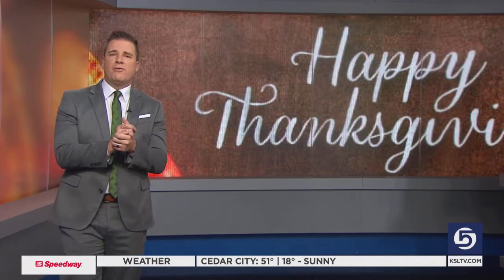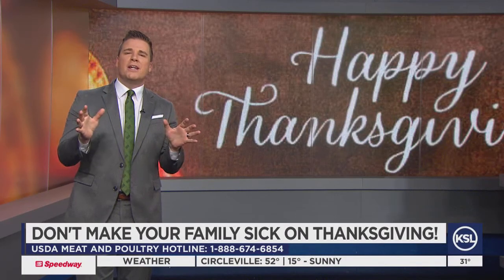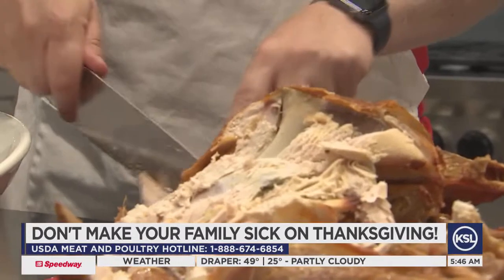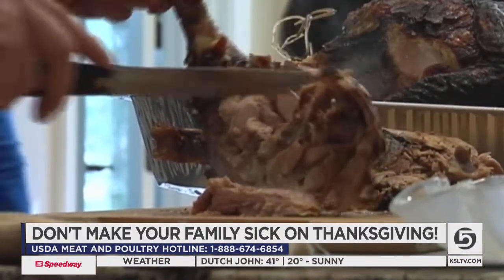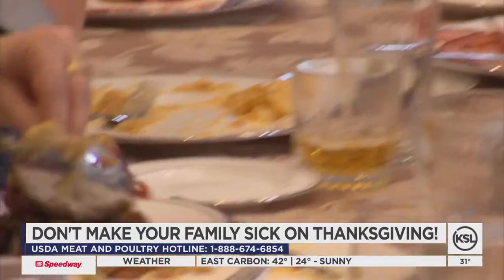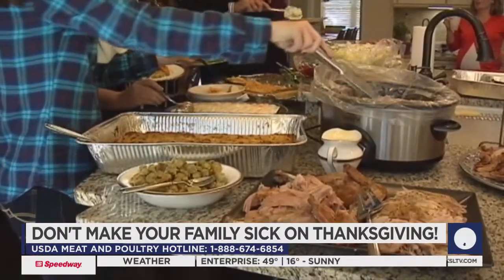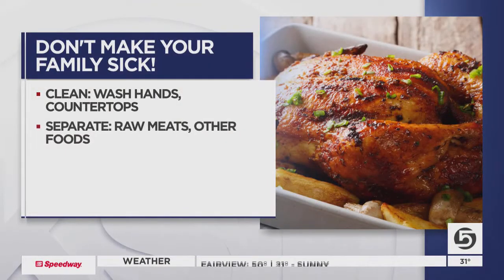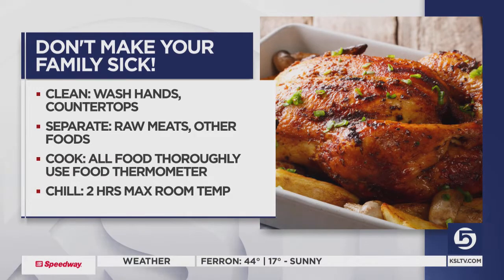Don't Make Your Family Sick On Thanksgiving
Follow the USDA's guidelines for food preparation to keep your family from getting sick this Thanksgiving.